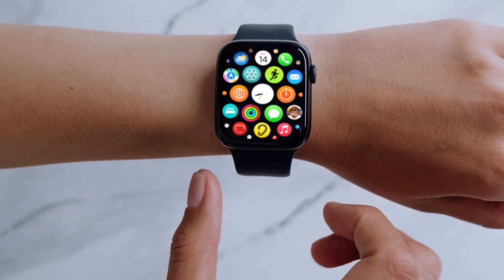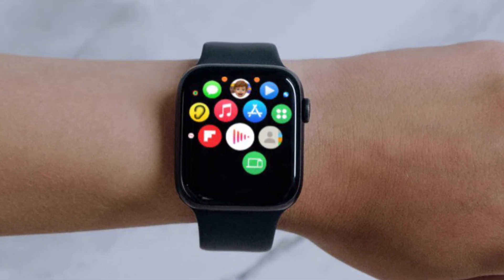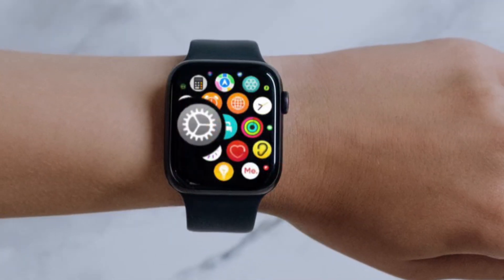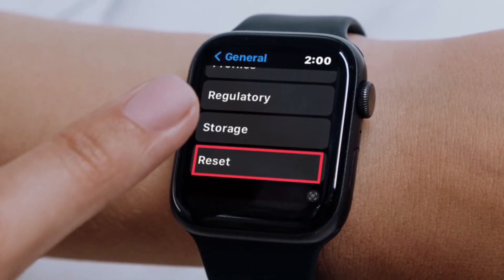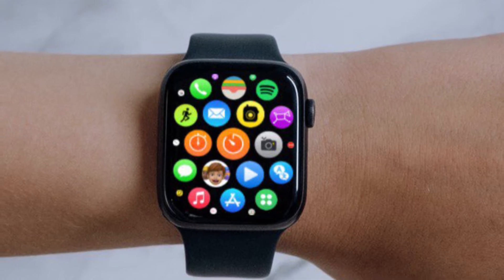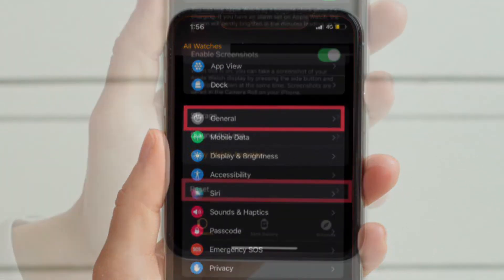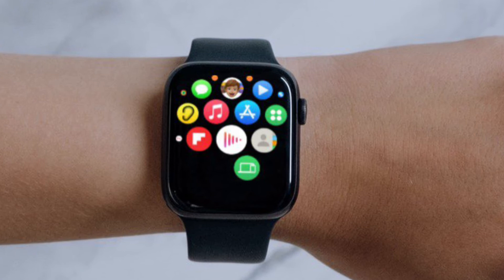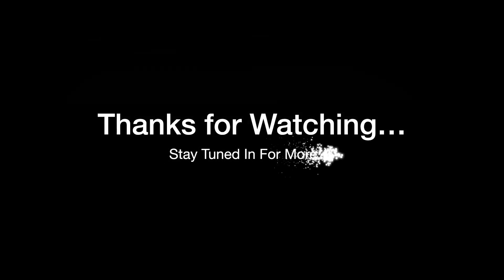How to Reset Apple Watch Home Screen Layout Without Losing Data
Here is how you can reset your Apple Watch ⌚️ Home Screen layout without losing any data. Let’s learn how it’s done!